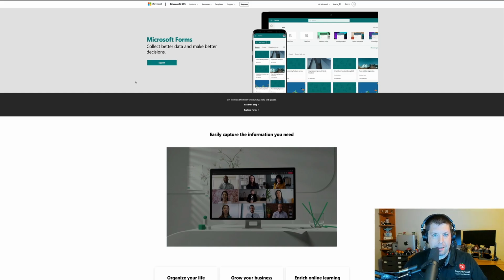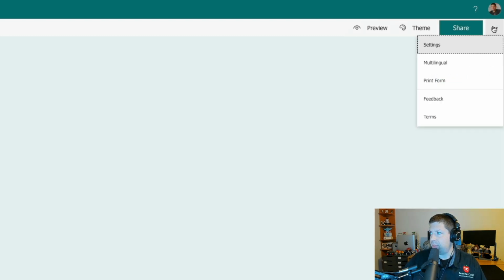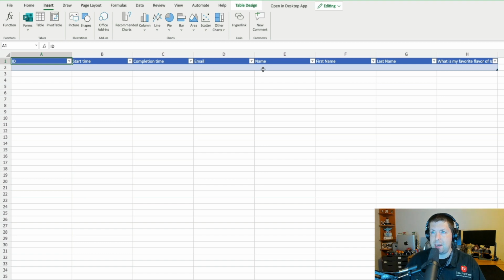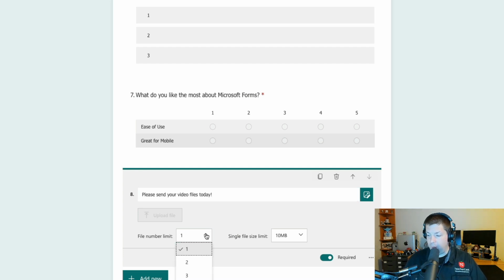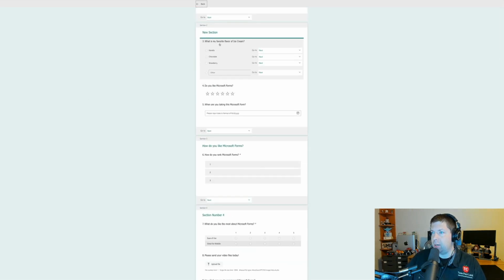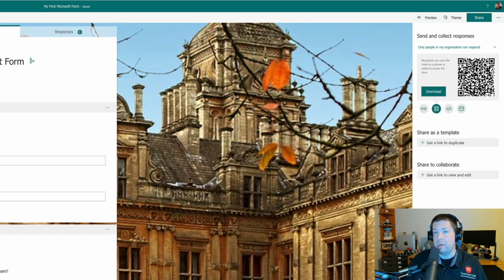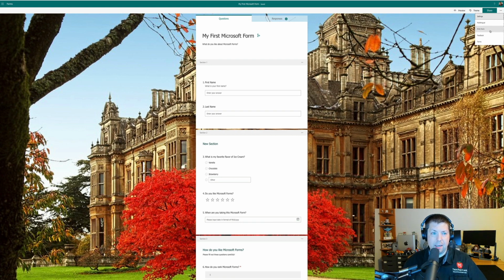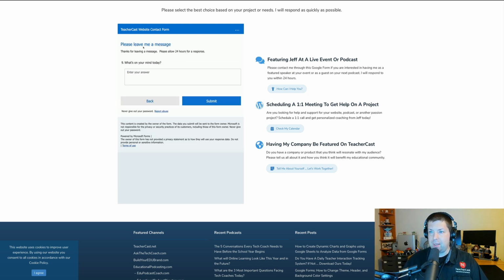How to use Microsoft Forms: Complete Online Course for Beginners (2021 Update)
A Beginners Guide to Microsoft Forms (Complete 2021 Tutorial)

In this video, you will learn how to create a Microsoft Form that is connected to an Excel Spreadsheet found inside of Microsoft 365 (Formerly Office 365)

00:00 - Start
00:33 - How to access Microsoft Forms?
01:03 - Office.com
01:21 - Navigating the Dashboard
01:46 - 2 Ways to Create a Microsoft Form
02:10 - Creating a Microsoft Form from inside of an Excel Spreadsheet
03:16 - A Tour of Microsoft Forms
03:40 - Preview
04:18 - Changing the Form Title
04:37 - Adding Your First Question
05:01 - Text Questions
05:30 - Required Questions and Long-form (Paragraph) Questions
05:40 - Subtitles & Answer Restrictions (Response Validation)
06:32 - Chapter 14
07:21 - Where does Forms Data go in Excel?
08:18 - Star and Number Ratings
08:36 - Date Questions
09:32 - Ranking Questions
10:02 - Likert Questions
10:58 - File Upload Questions
12:00 - Net Promoter Score Questions
12:29 - Creating Additional Form Sections
13:55 - Branching
16:21 - Forms Menu Options
16:31 - Sharing a Microsoft Form
17:08 - Analyzing Response Data inside of a Microsoft Form
18:03 - Customizing Theme Settings (Changing Microsoft Form Background)
18:55 - Creating a QR Code for your Microsoft Form?
19:06 - Embedding a Microsoft Form on a Website through HTML
19:15 - Emailing a Microsoft Form
19:25 - Sharing Templates and adding Collaborators
19:38 - Forms Setting Options
20:27 - End of Survey Messages
21:21 - Multilingual Support for Multiple Languages
22:43 - Printing Options
23:22 - How to find and PIN your Microsoft Form in Office.com
24:48 - A TeacherCast LIVE Demo from the website!
27:04 - Final Thoughts